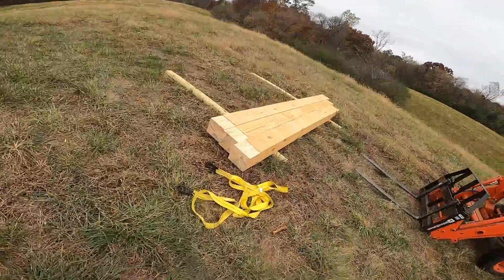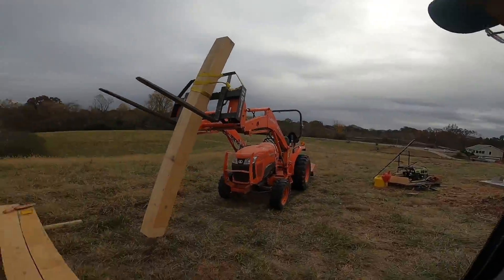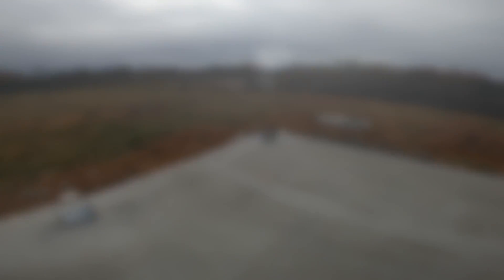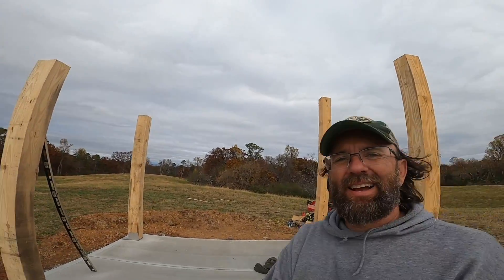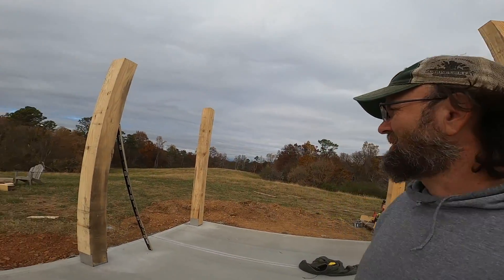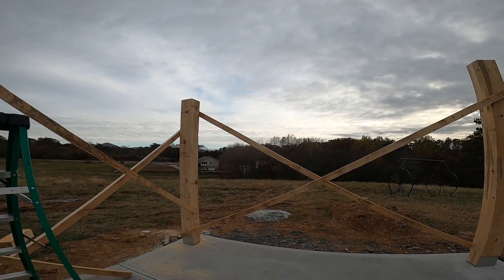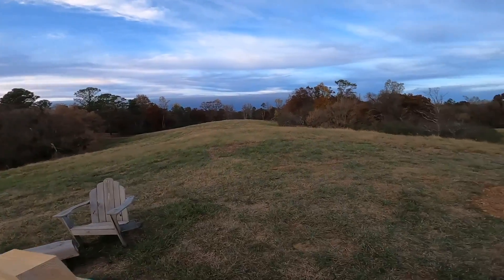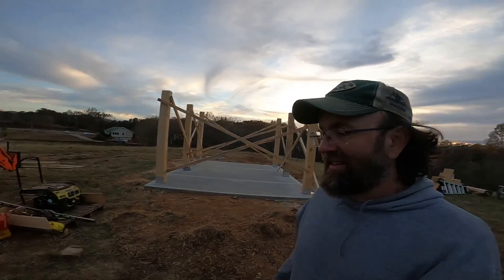13x16 DIY Post & Beam Pavilion Build Part 2: Setting 8x8 Posts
Part 2 of the 13x16 timber frame pavilion build. here we set the 8x8 posts into the foundation brackets and square everything up with temporary bracing to prep for installation of the timber frame above. All the lumber has been milled by myself on the Woodland Mill HM126 sawmill. SO satisfying building with lumber I milled myself with trees felled on my own property!